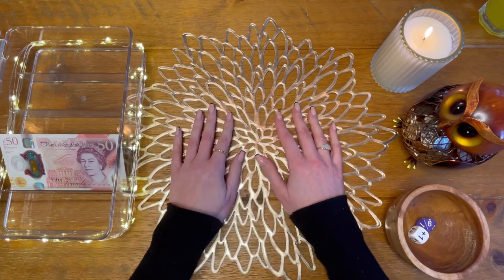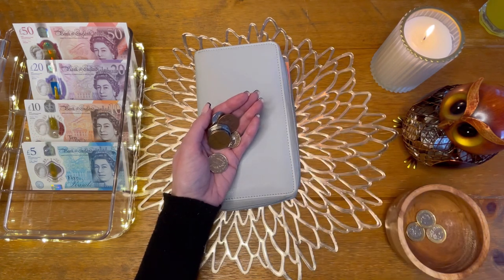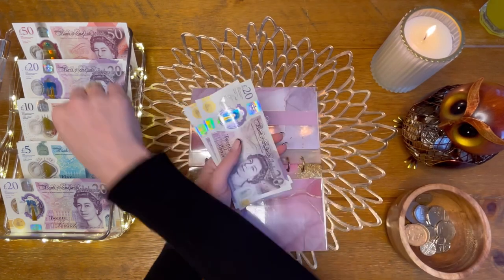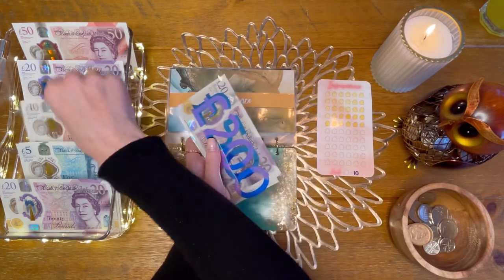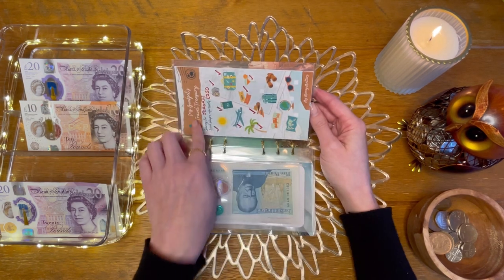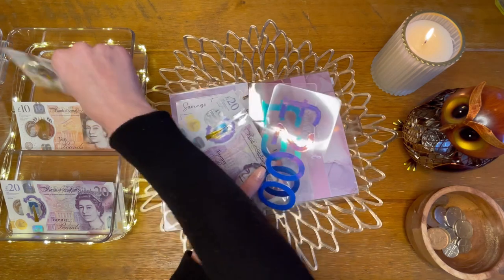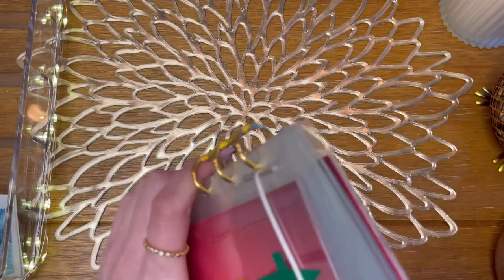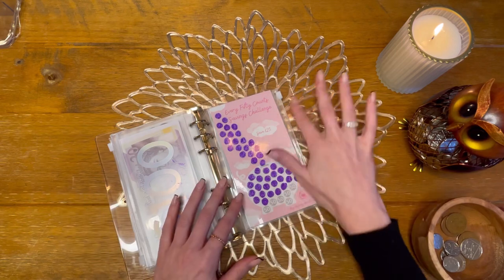MARCH #3 CASH STUFFING | STUFFING £360 | 1 YEAR YOUTUBE ANNIVERSARY! | UK CASH STUFFING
Hello and welcome to my third cash stuffing of March - and my one year YOUTUBE anniversary!

In this video I stuff £360 into my cash envelopes, variable binder, sinking funds and savings challenges.

Thank you to everyone who has supported my YouTube channel and etsy

My cash tray is by mDesign and can be found on Amazon (currently unavailable)
My Filofax purse is a Filofax saffiano from Amazon.
My resin binders are from Little Carousel Gifts on Etsy
Most of my cash envelopes in my variable and sinking funds binders are from Budget with Ira
The quarter one moon challenge and build and buffer are from Carocash
My sparks of joy challenge is from The Budgeting Bear
My 50p challenge and travel treasury are from Esther at My Money Matters
My 1-100 penny challenge is from Scottish Highlander